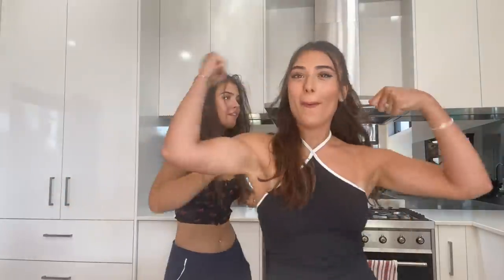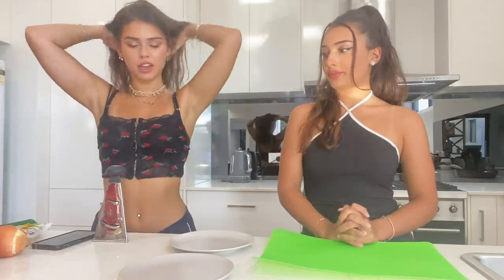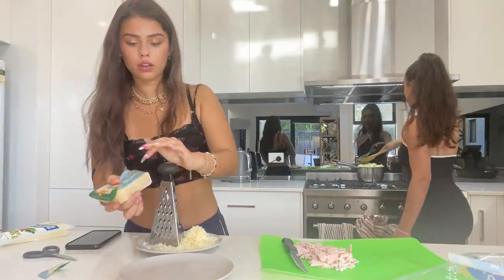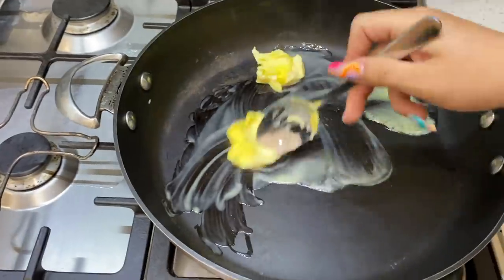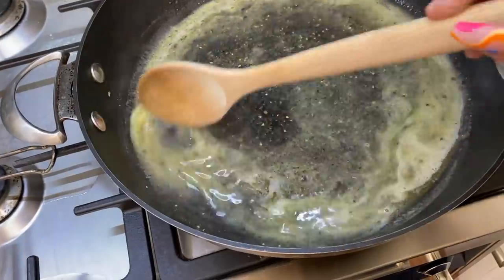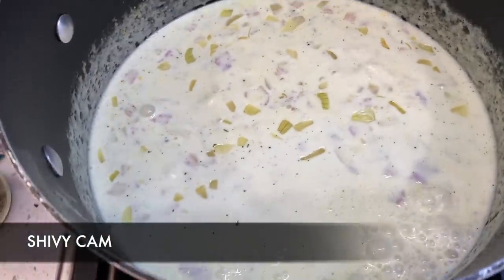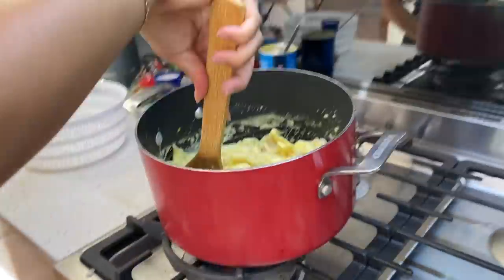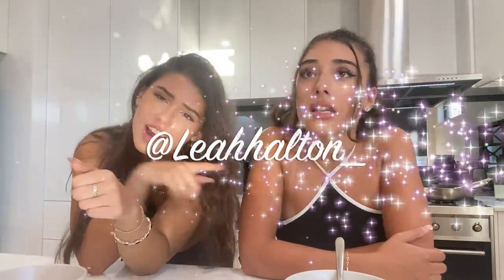bestfriend COOK OFF!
if you remake these dishes tag us so we can share the food loveeee 🍤🍕🍚🧆🍘🌯🥮🫔🥠

Follow looch: @leahhalton_
Instagram.com/leahhalton_

RECIPES:
• Cacio e Pepe

• Carbonara w/ spinach & ricotta tortellini
Ingredients:
- ricotta and spinach tortellini
- thickened cream
- Parmesan cheese
- onion & garlic
- pepper, vegeta, garlic salt